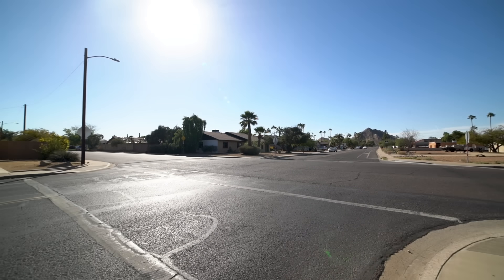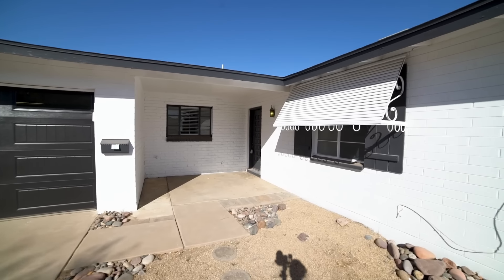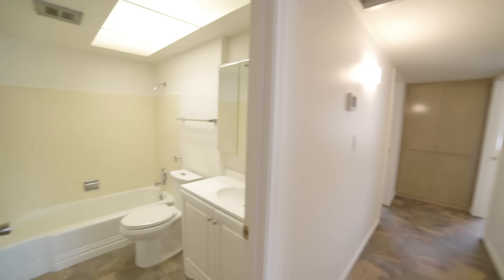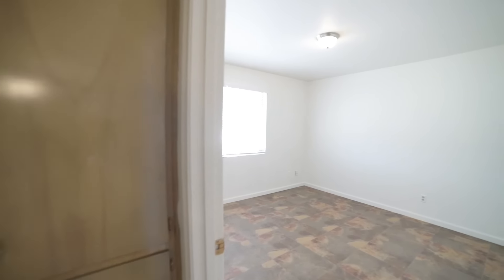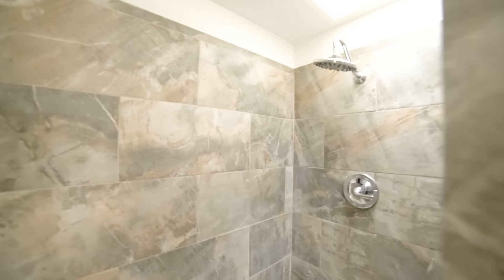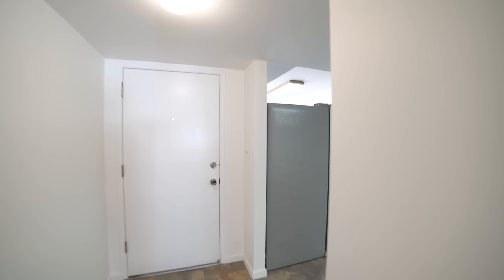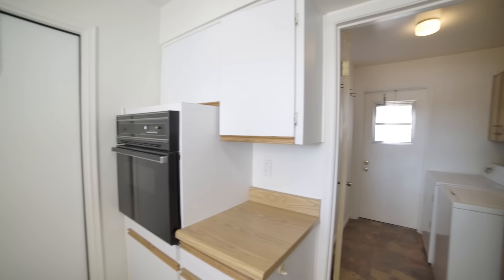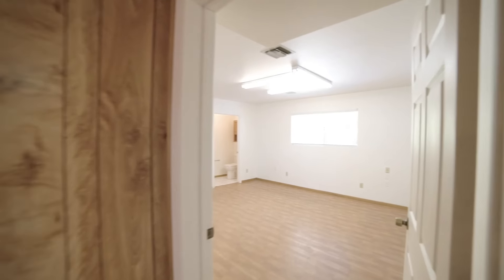Phoenix Homes for Rent 4BR/3BA by Phoenix Property Management | Service Star Realty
4-bedroom, 3-bath home in Phoenix with unique charm. Open living space, perfect for entertaining family and friends. Cozy up in front of the living room fireplace on those chilly winter nights. Kitchen includes stainless-steel appliances and plenty of counter and cupboard space. Split double master bedrooms, mountain views and large corner lot. Spacious laundry room with additional storage space. Conveniently located near the 51 for easy access to shopping, dining and entertainment.